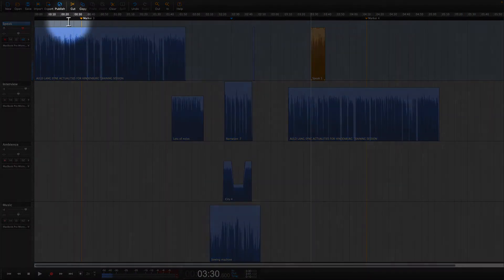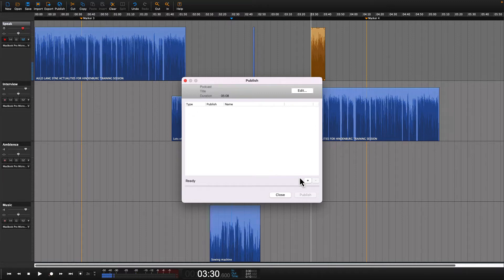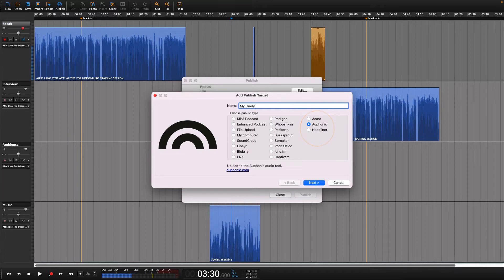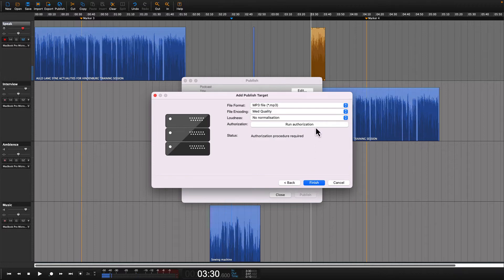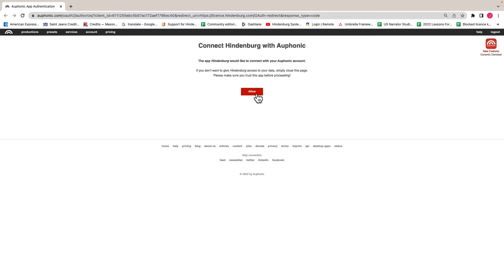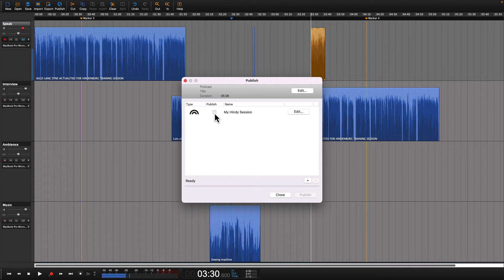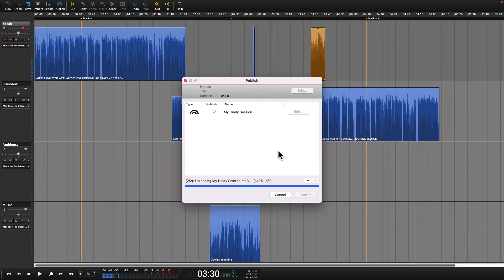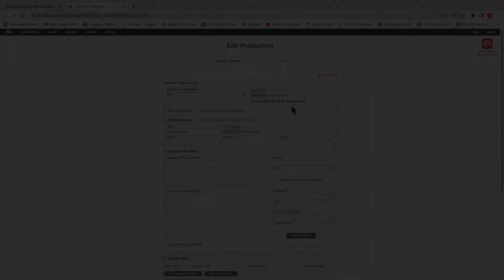Hindenburg | Publish to your Auphonic account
This video details how to publish from Hindenburg to Auphonic